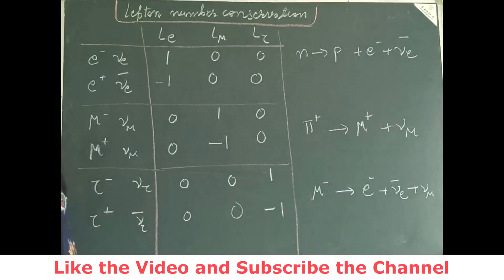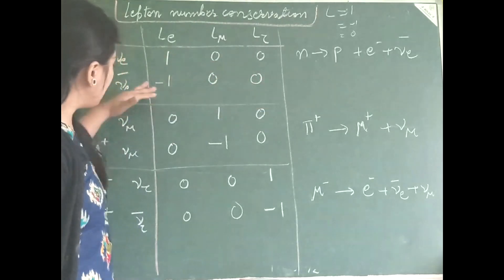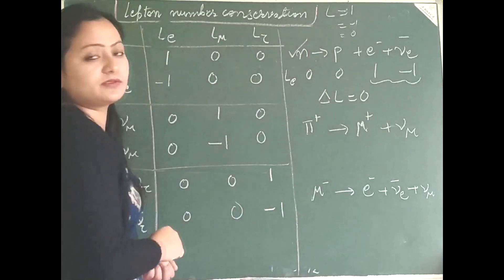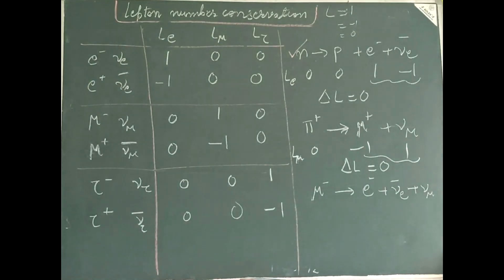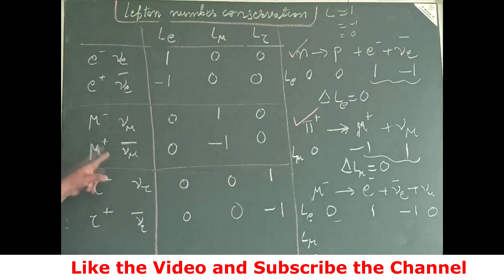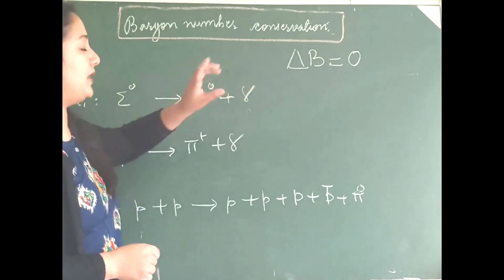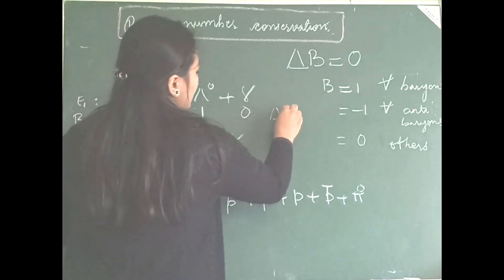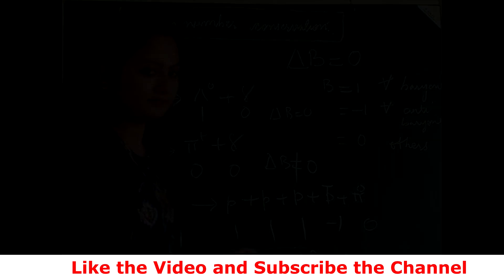Particle Physics | Lecture 4 | Lepton & Baryon Number Conservation in Particle Physics | Physics Hub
In this course, Pallavi Kalikotay will deliver the whole lecture series on Particle Physics. Here, in the fourth lecture of this series, she has given a very clear explanation on the Lepton and Baryon Number Conservation laws by taking some examples. This lecture will help the students to understand how to apply angular momentum and charge conservation laws efficiently. More lectures on this series will be uploaded soon.
About Pallavi Kalikotay:
Pallavi Kalikotay is currently working as an assistant professor of Physics at Kazi Nazrul University, West Bengal, India. Her research interest lies in theoretical nuclear and particle Physics.
Physics Hub is now on Unacademy. You can follow our profile to get live free special classes. Just type “SAHIN SORIFI” in the search button on Unacademy.
About Me: My name is Sahin Sorifi and I am a research scholar at Indian Institute of Technology Delhi (IIT Delhi). I have done my B.Sc. and M.Sc. in Physics and have qualified CSIR-NET JRF, GATE, WBSET in Physics. I also teach on Unacademy as a Plus educator (Educator Name: Sahin Sorifi). Watching movies, reading scientific magazines are some of my favorite hobbies in free times and I always prefer TEA over coffee or any other drinks.
Check the first comment to get more information. You may also check the following:
Numerical Problems from Different Competitive Exams on Physics | B.Sc. + M.Sc. Level | IIT JAM, CSIR-NET, GATE, JEST, TIFR, BARC | Detailed Solution of Previous Year Questions (PYQs): @
Particle Physics | Lecture 1 | Fundamental Interactions & Elementary Particles | Physics Hub
Particle Physics |Lecture 2 | Energy and Momentum Conservation Laws in Particle Physics |Physics Hub
Particle Physics|Lecture 3| Angular Momentum and Charge Conservation in Particle Physics|Physics Hub
Conservation of Lepton Number in Particle Physics
Conservation of Baryon Number in Particle Physics
Energy and Momentum Conservation Laws in Particle Physics
Particle Physics Lectures
Conservation of Energy in Particle Physics
Conservation of Momentum in Particle Physics
Particle Physics- Conservation Laws- A level Physics Revision
Lecture Collection | Particle Physics: Basic Concepts
Particle interaction/ fundamental nature of particles
Fundamental Interactions
Elementary particles 2
Unacademy Physics Hub
Sahin Sorifi Unacademy
MSc Physics Lectures
BSc Physics Lectures